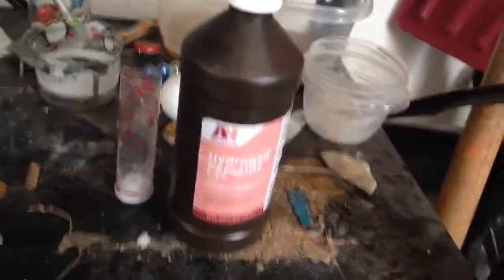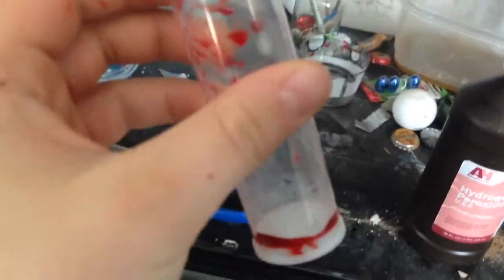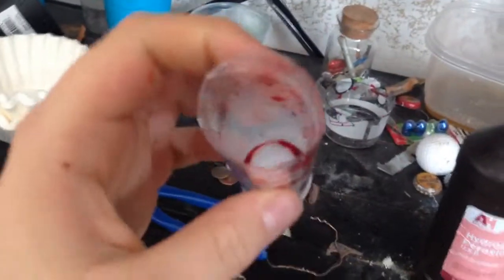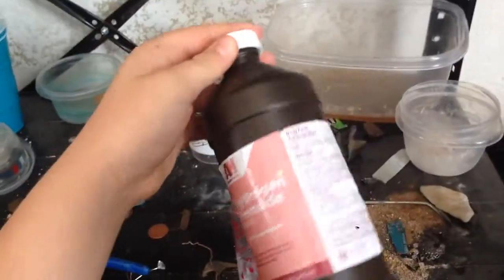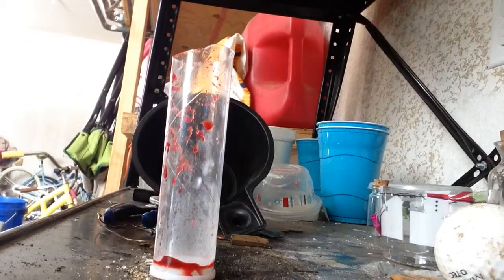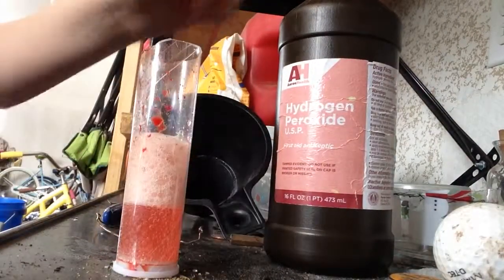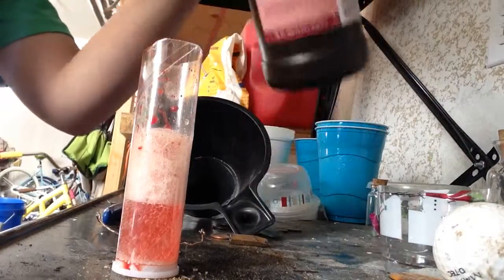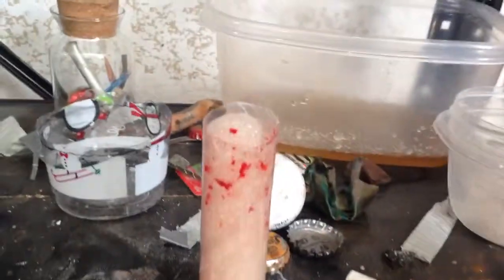Hydrogen Peroxide and blood